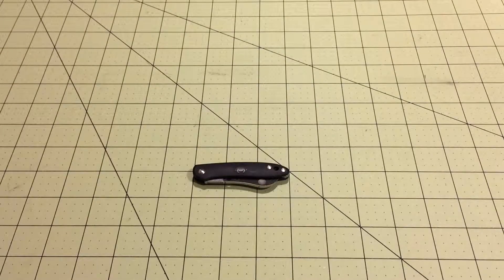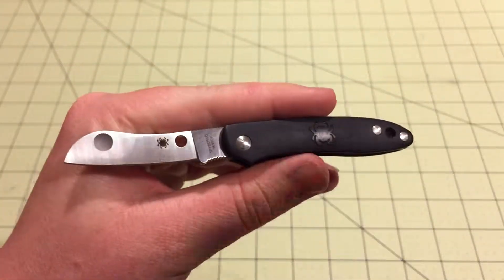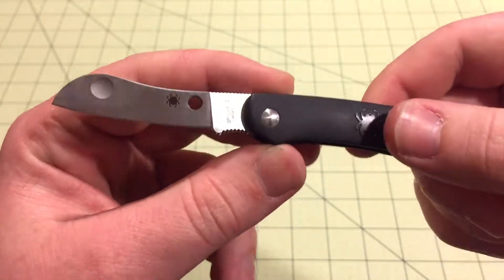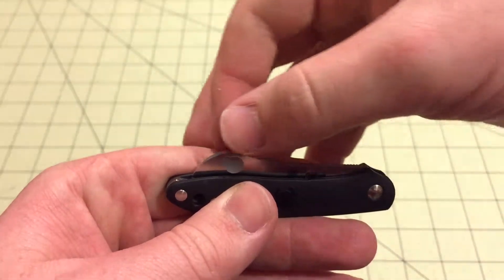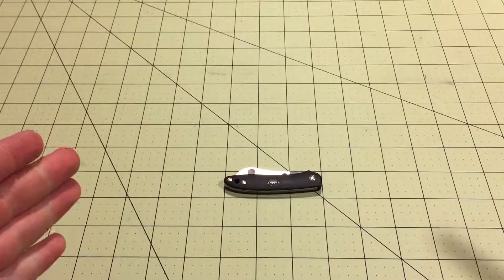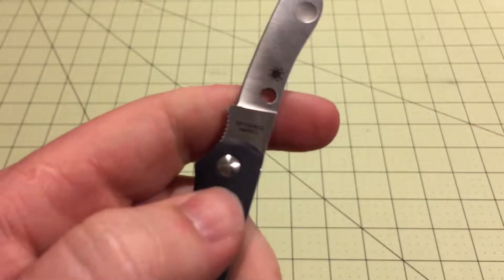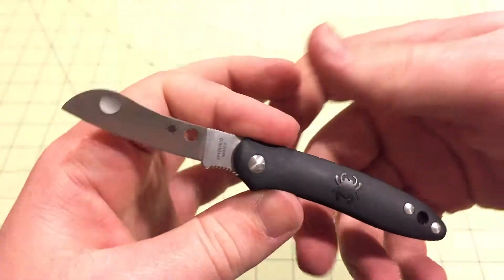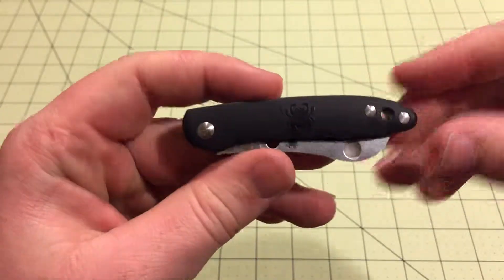Spyderco Roadie Review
This is the new Spyderco Roadie. It is a small, functional, well built knife that deserves to be checked out.